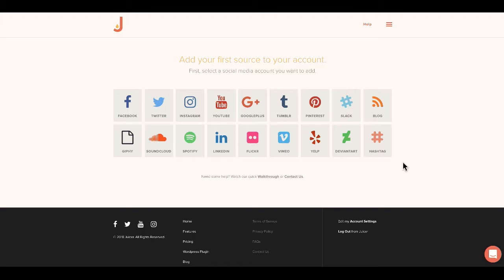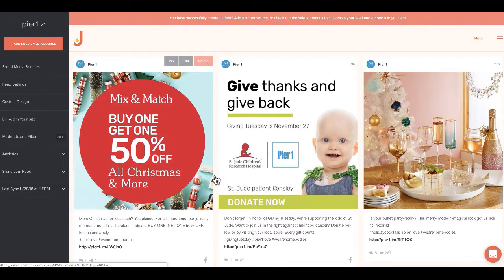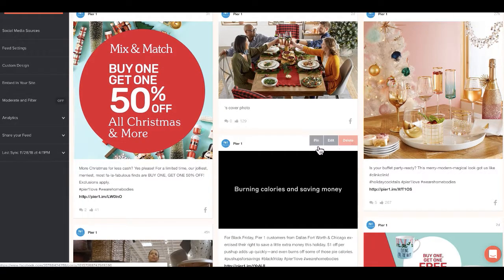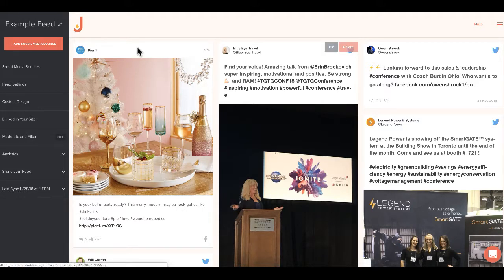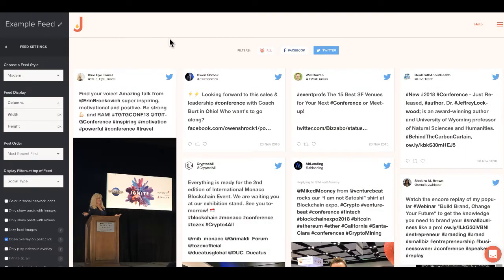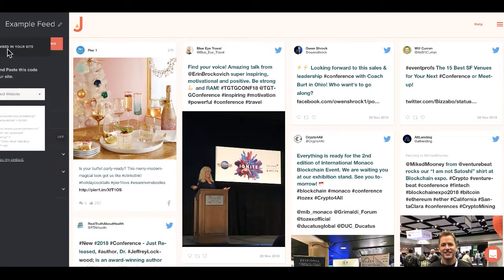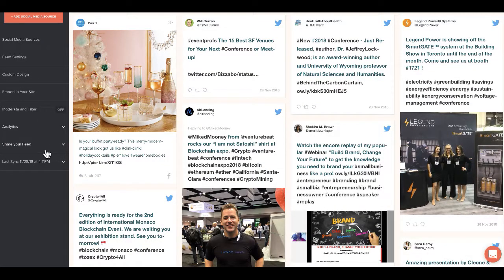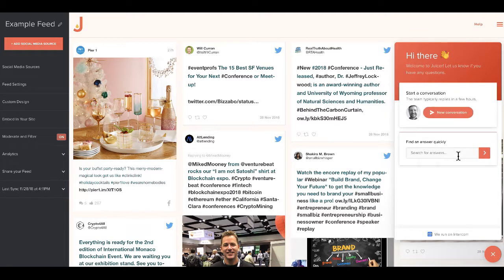Building a Juicer Feed: The 10-Minute Demo: